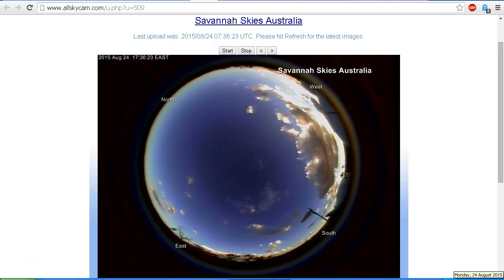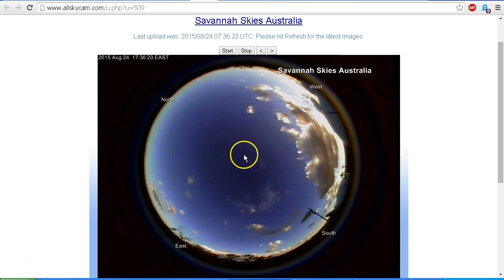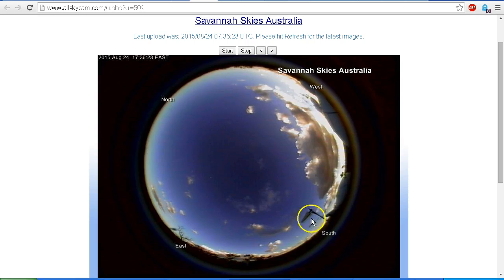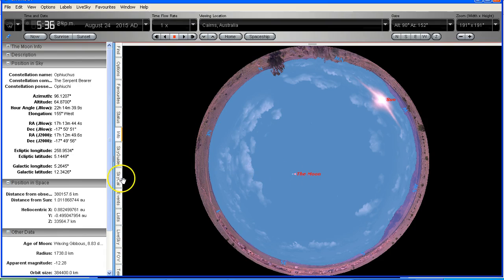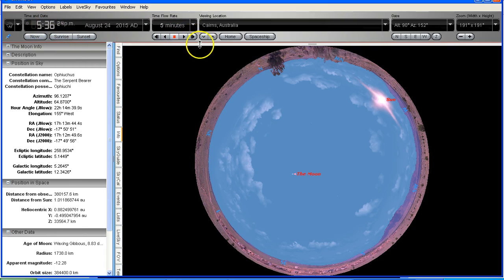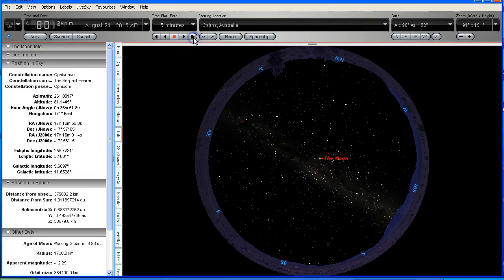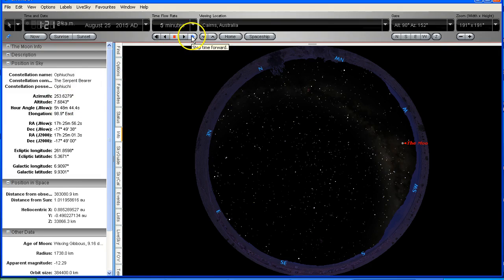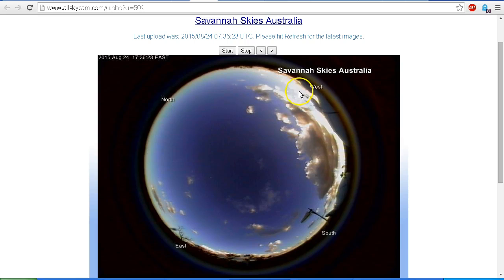Smiff da mista Moon track Savannah Skies AllSky Camera Aug 24 to Aug 25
Continuing the discussion with Smiff da mista about the Moon.